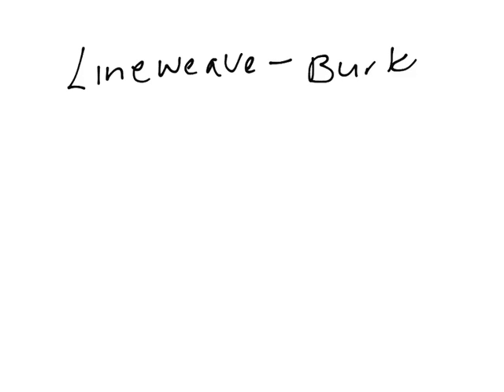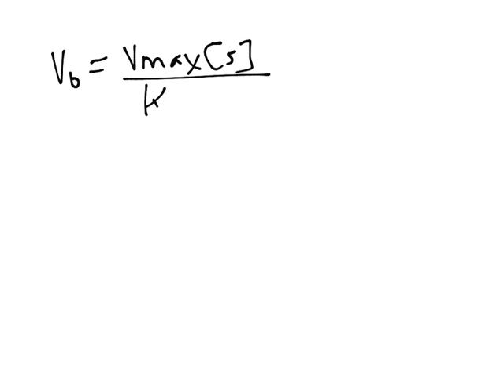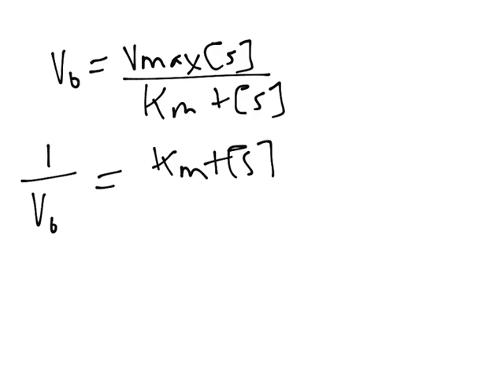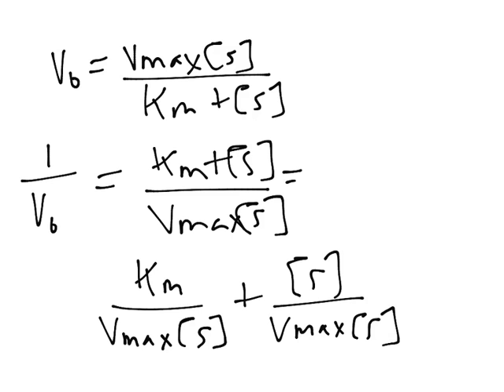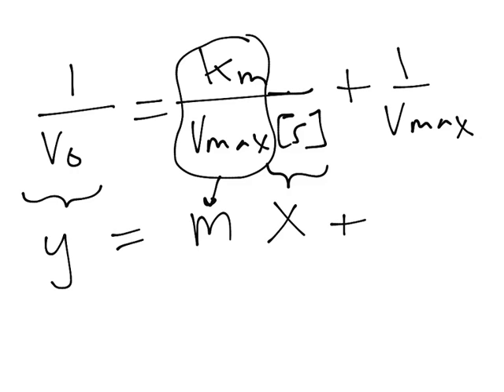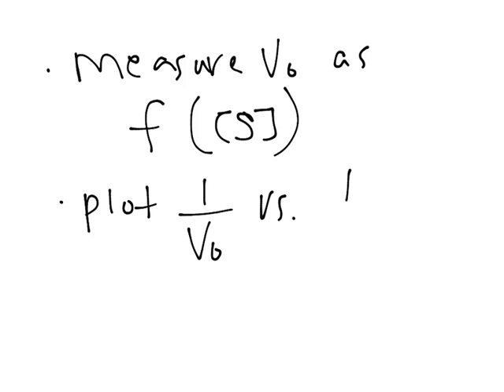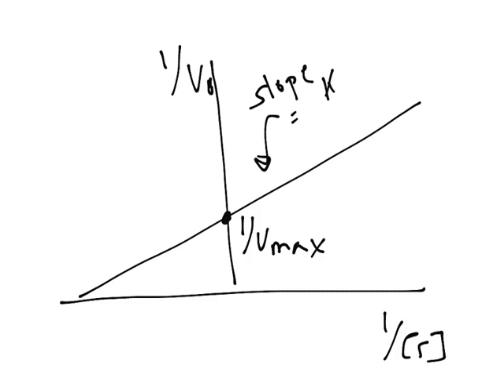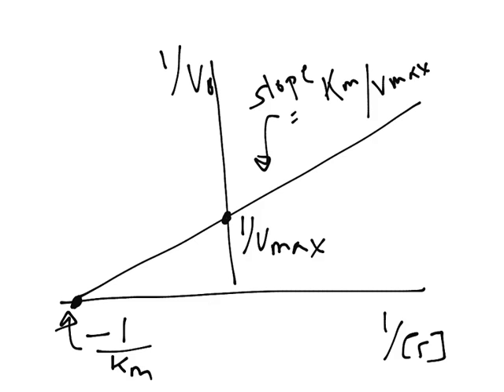Lineweaver Burke plots